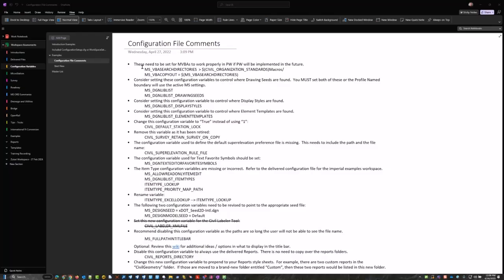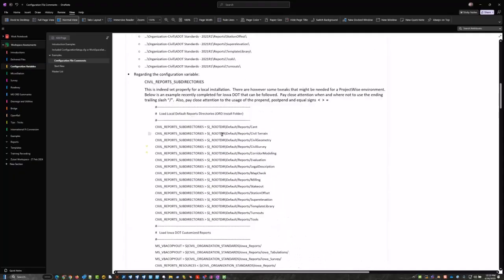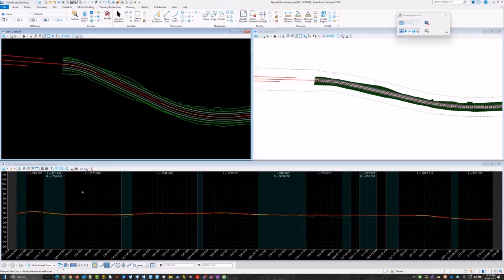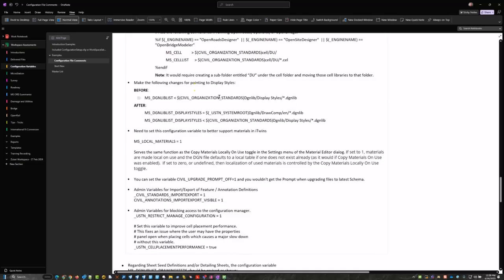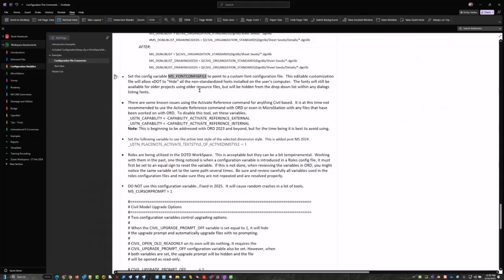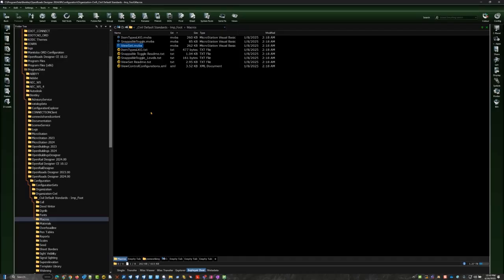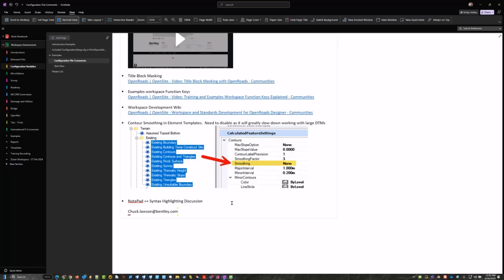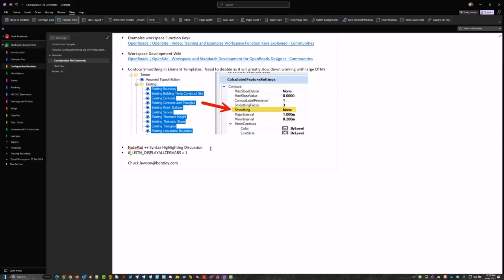ORD Workspace Health and Development Tips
In this video, years of knowledge is compiled to give you all the best tips you need to more efficiently configure your ORD workspace